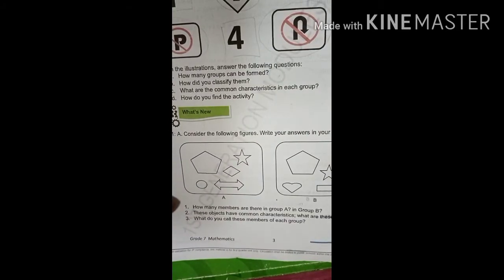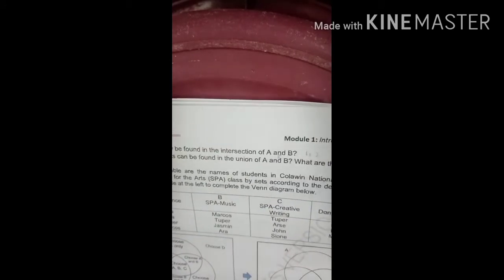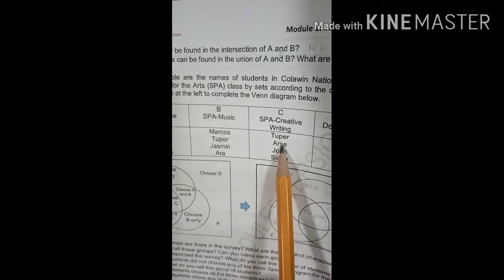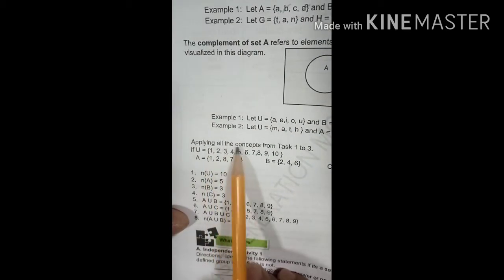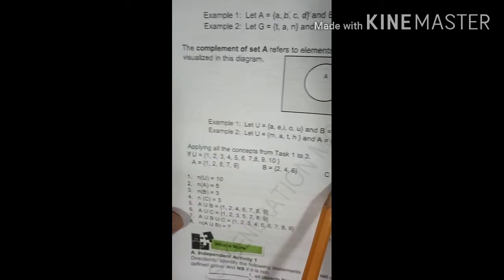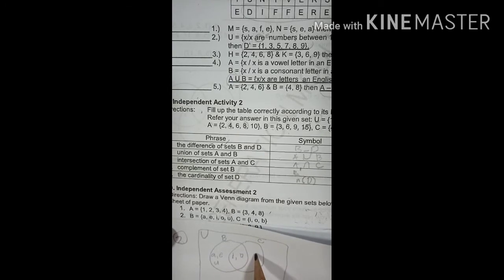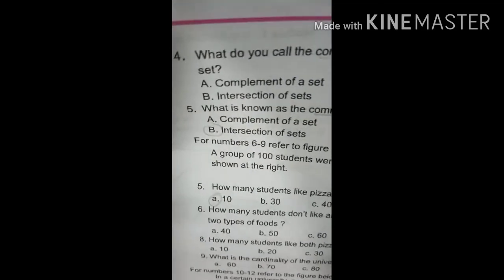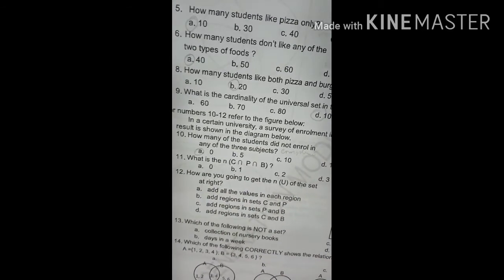Kompletong Sagot NG Math 7 module 1 at paliwanag NG bawat tanong: Gabay NG magulang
This video helps the students and parents in their difficulties of understanding in every questions of math 7 module 1.